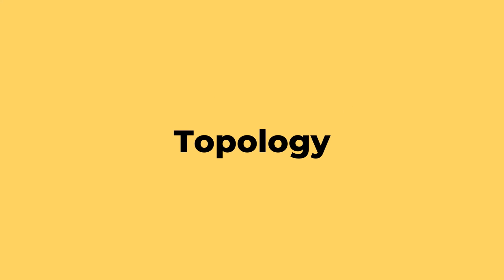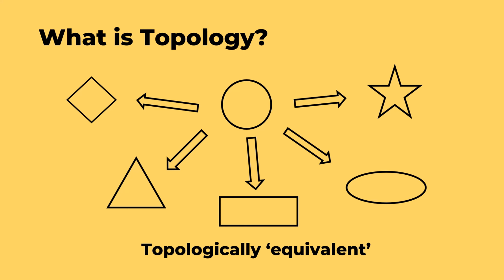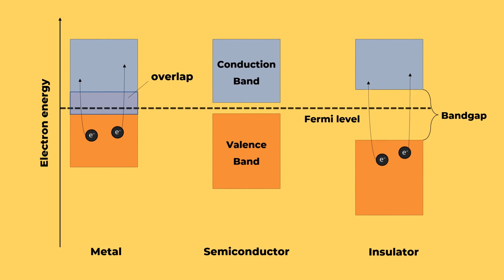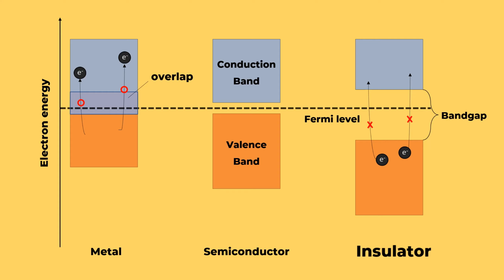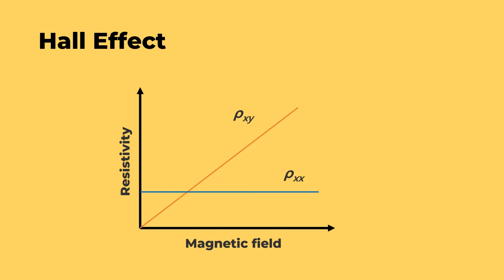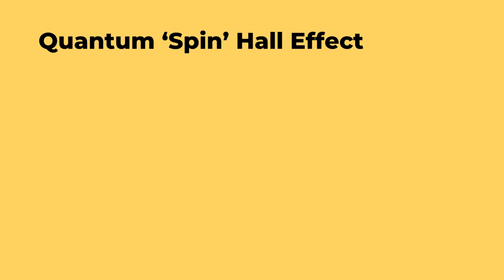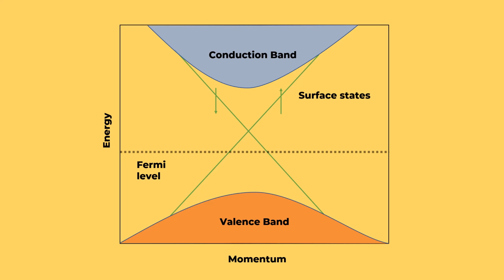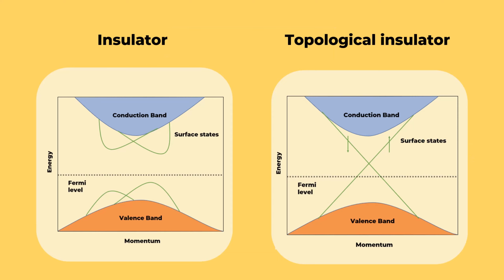Topological Insulator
KAIST MS310 YouTube project
Kang Heechan